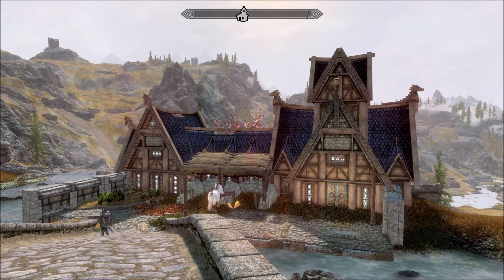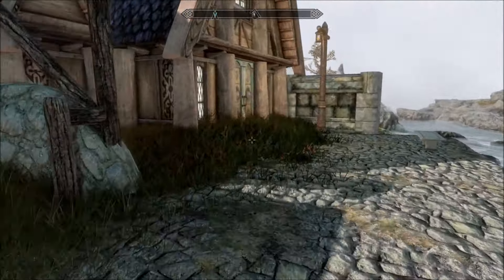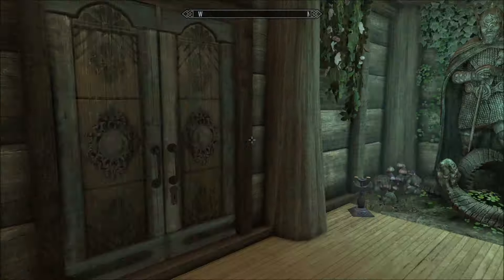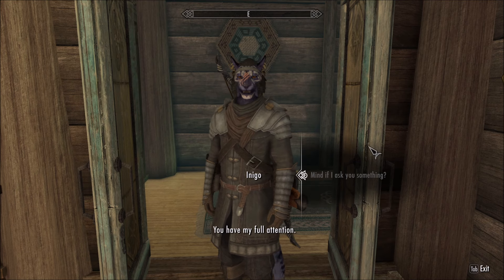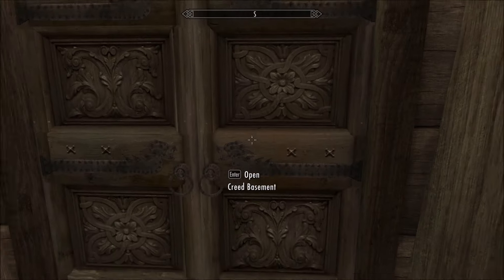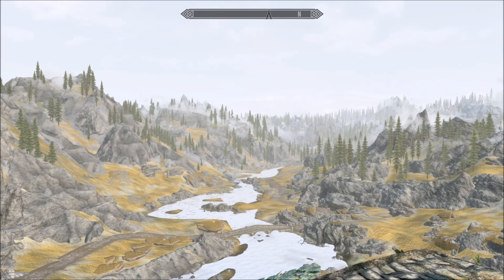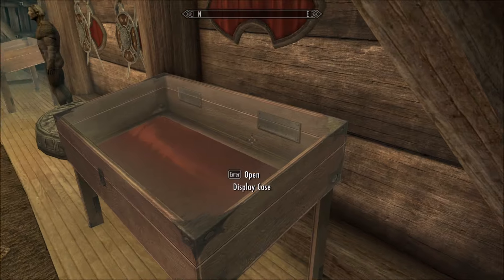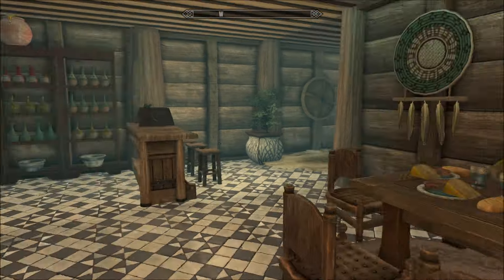Creed Hills Estate SE - Skyrim Special Edition/AE Player Home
A large pleasant home for you and two followers.